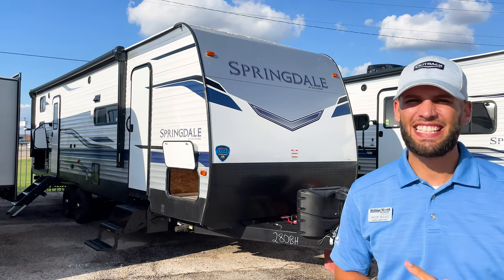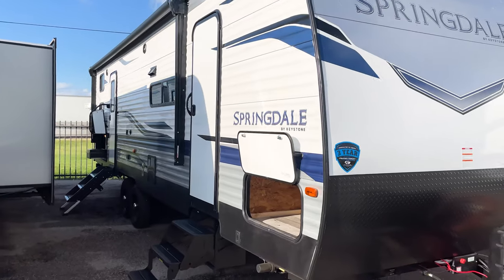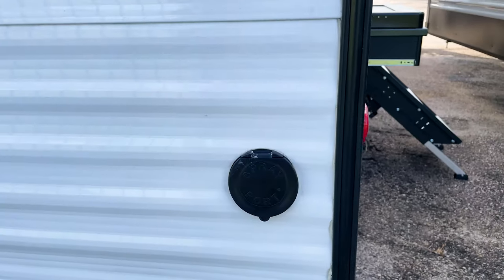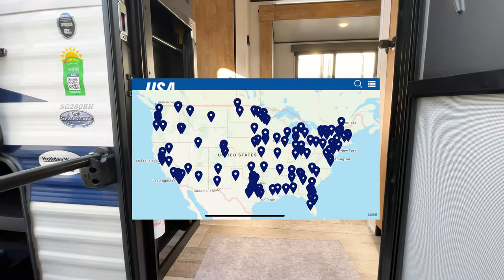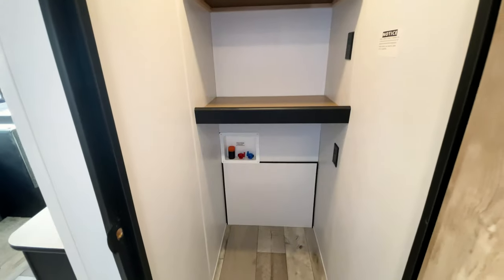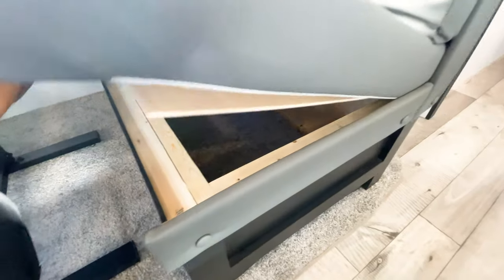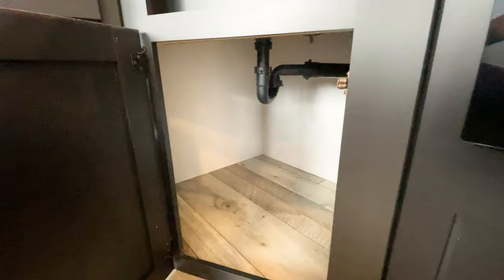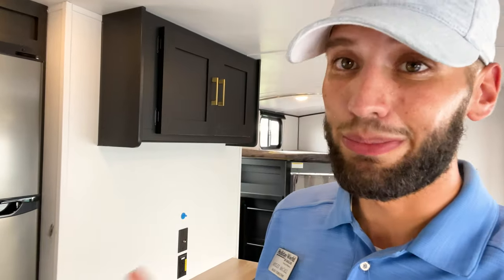Sleeping for 8-10 with Washer & Dryer | 2022 Keystone Springdale 280BH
33ft, 7,000lbs, sleeping for 8-10, washer dryer hookups, solar standard, and more!

Instagram - I'm on Instagram as mylesmccall95. Install the app to follow my photos and videos.